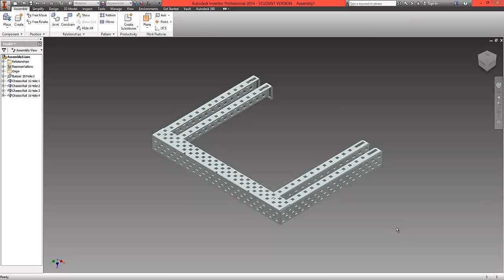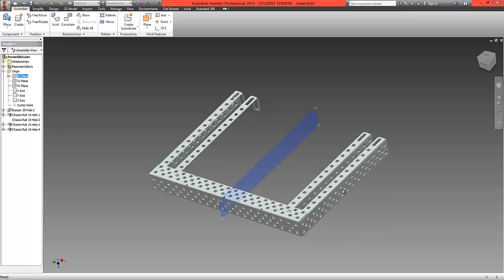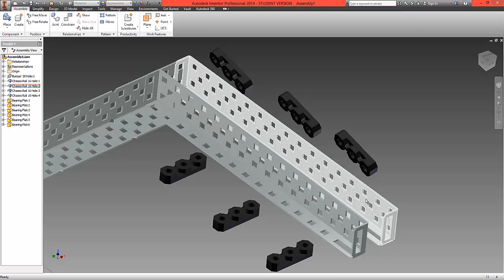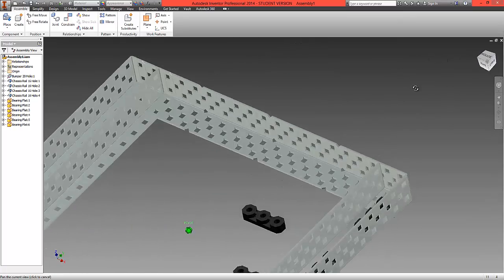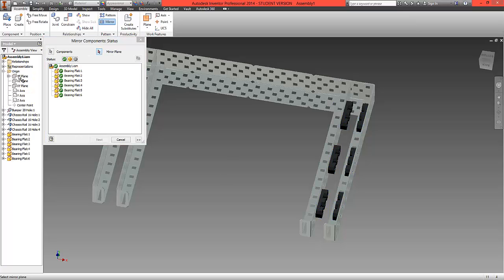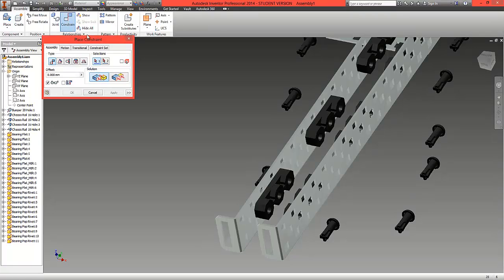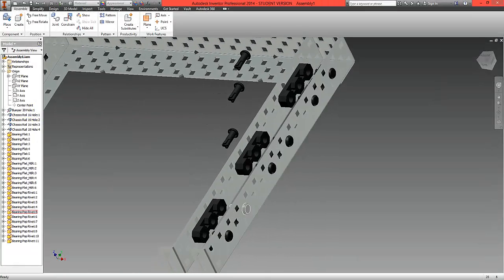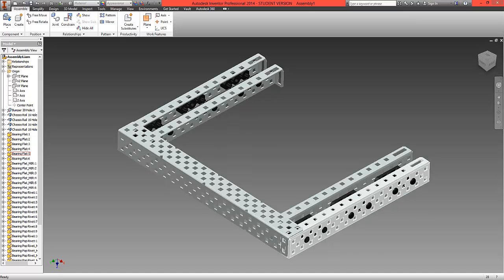VEX Robotics EDR Curriculum - Clawbot Unit 2.1. Lesson 01, Video 01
Adding Bearings & Pop Rivets Mirroring Features.
This video forms part of a set of tutorials and relates to specific free VEX Robotics curriculum. for all of the free VEX Robotics curriculum available.